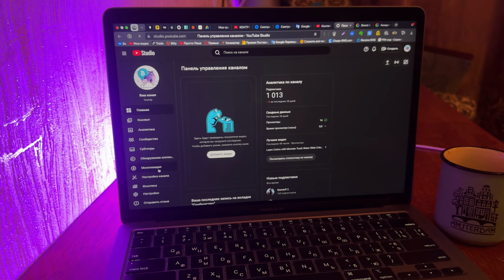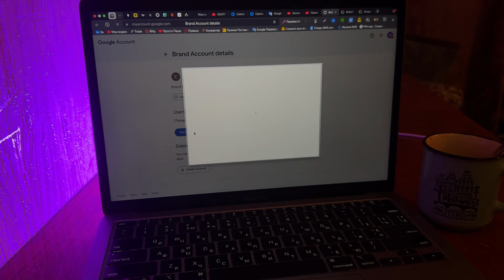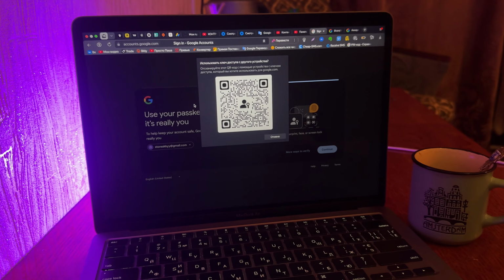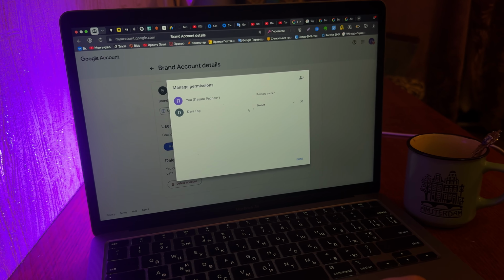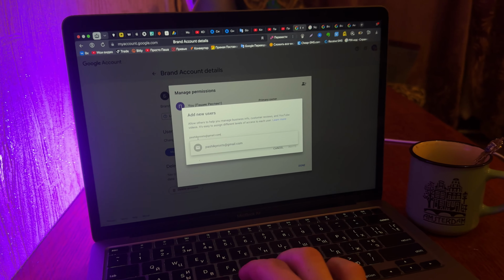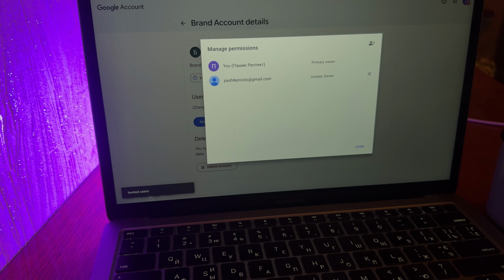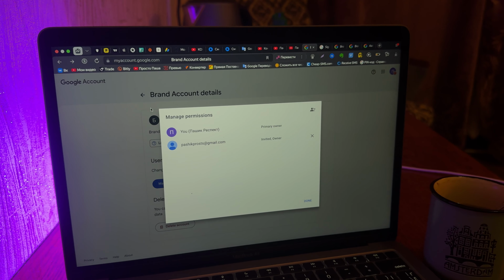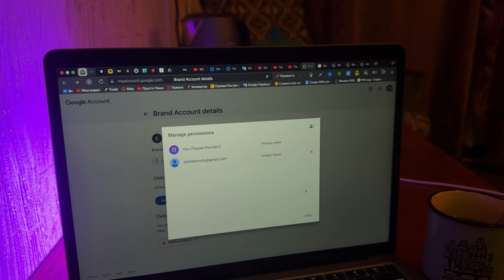How to Transfer YouTube Channel to Another Google Account for 5 min?!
How to Transfer a YouTube Channel to Another Google Account in 5 Minutes!

In this video, I’ll show you how to transfer your YouTube channel to another Google account in just 5 minutes — step by step and without losing videos, subscribers, or monetization.

This method works for:
 • Moving a YouTube channel to a new email
 • Transferring channel ownership
 • Giving full access to another Google account
 • Selling or handing over a YouTube channel safely

✅ No deleted videos
✅ Official YouTube method

Watch till the end to avoid common mistakes that can block the transfer.

Keywords / Tags:
transfer youtube channel, move youtube channel to another account, youtube channel ownership, change youtube account, youtube tutorial, youtube tips, how to transfer youtube channel